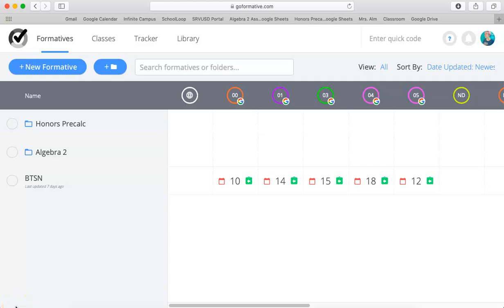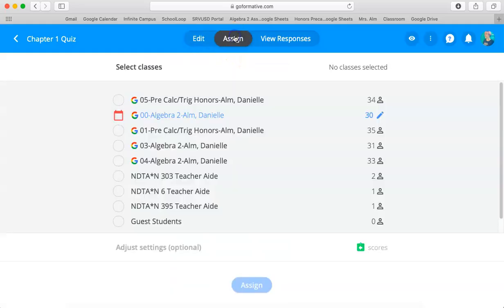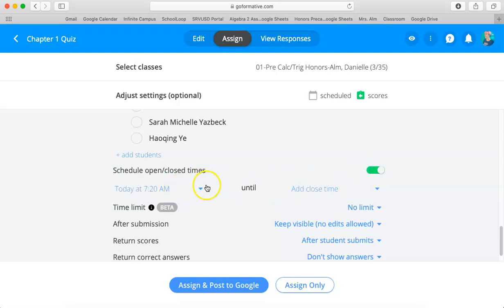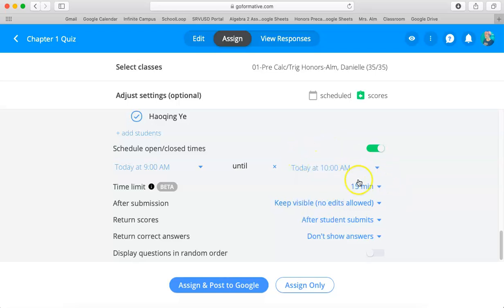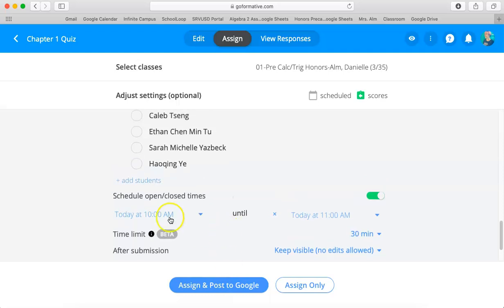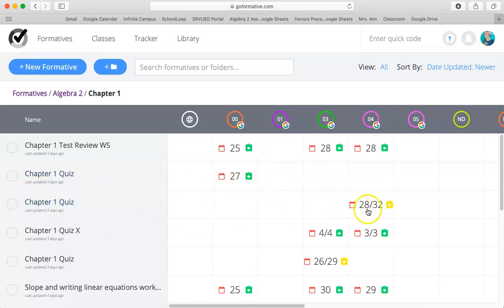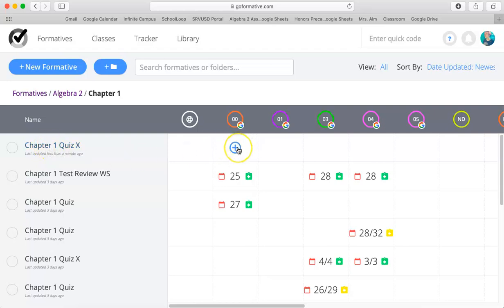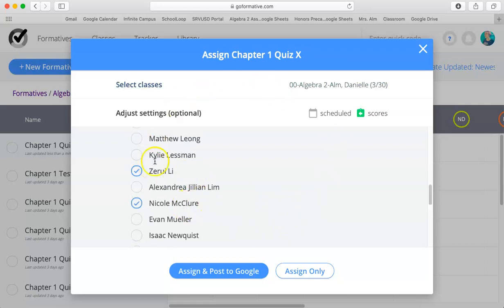How to set time limits on go formative and schedule formatives to open only for a specific time wind